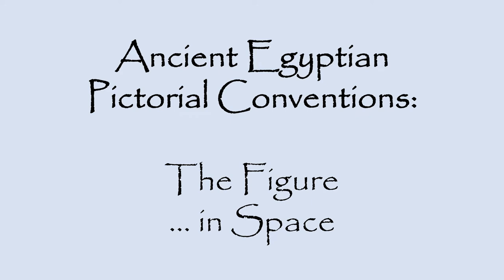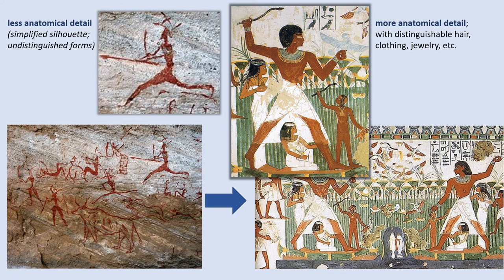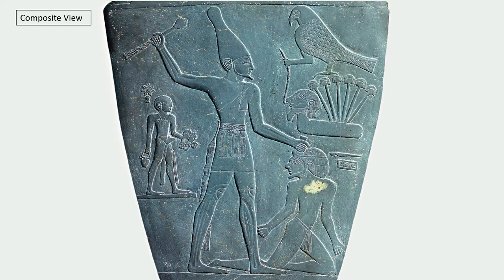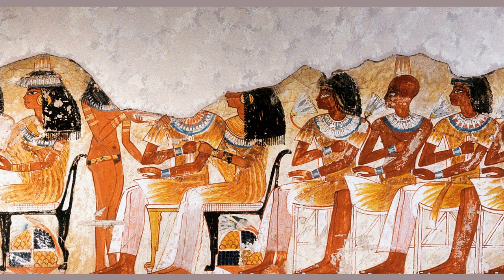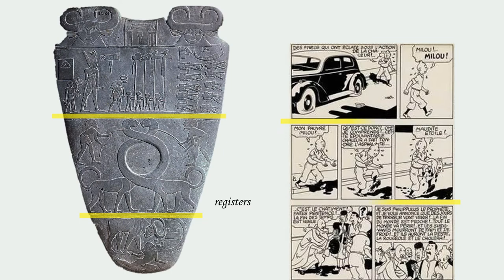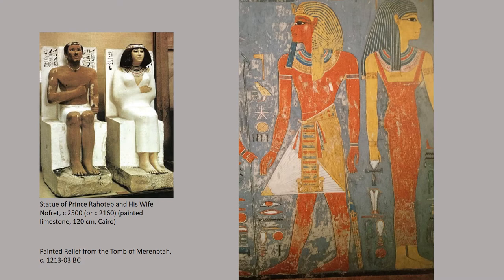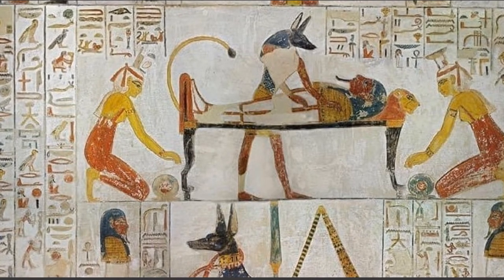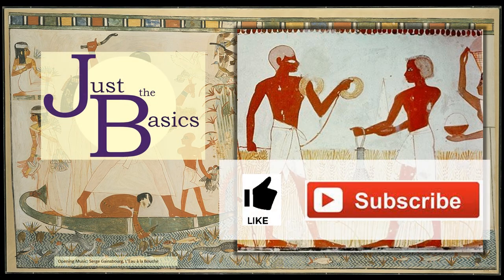Ancient Egyptian Pictorial Conventions: Just the Basics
This video gives a brief summary ("Just the Basics") of the most common and most recognizable pictorial (or 2-D) conventions of Ancient Egyptian art (c. 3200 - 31 BC).
Level: Beginner